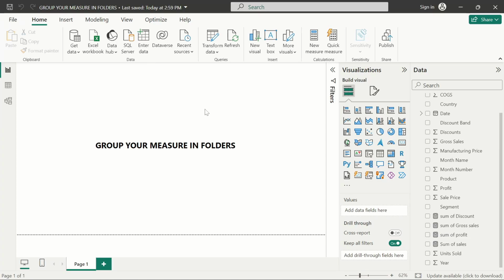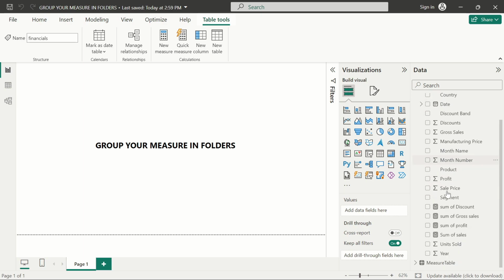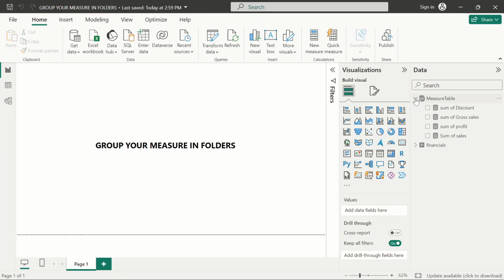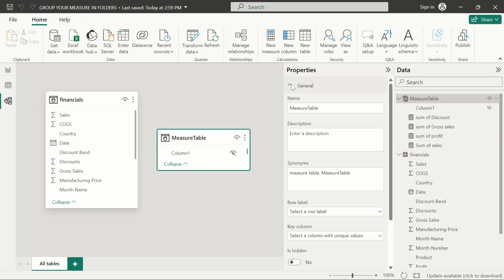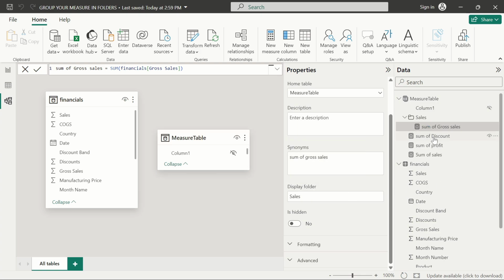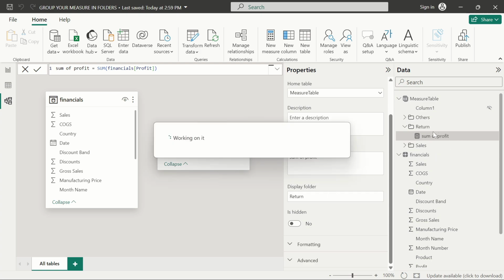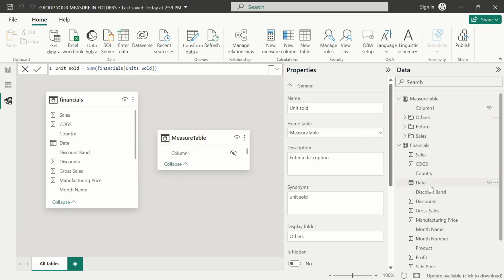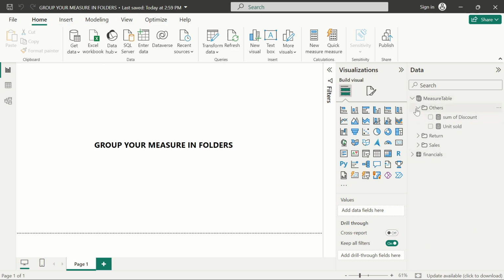Power BI Tips: How to Group Your Measures in Folders 📂✨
🚀 Simplify your Power BI Reports with this essential tutorial!
Are your measures all over the place? Say goodbye to clutter and hello to organized reporting with measure folders! 🗂️ Whether you're a beginner or a pro, this step-by-step guide will help you:

✅ Group measures into folders for a cleaner workspace
✅ Enhance report readability for teams and stakeholders 👥
✅ Save time with better organization ⏱️

📊 Boost your Power BI game today—watch now and unlock a new level of productivity! 💡